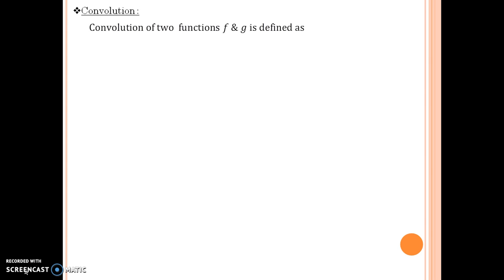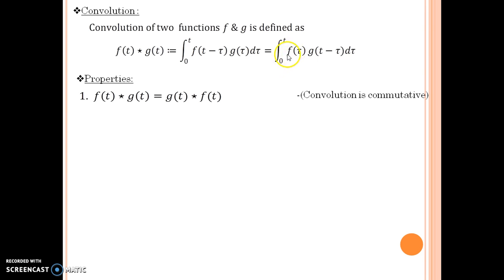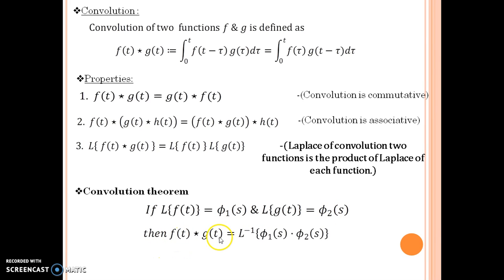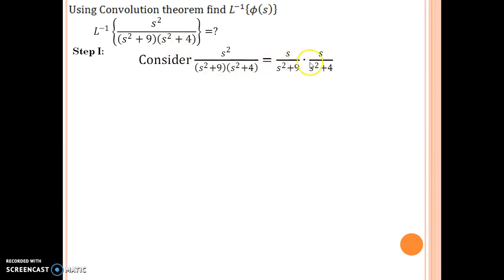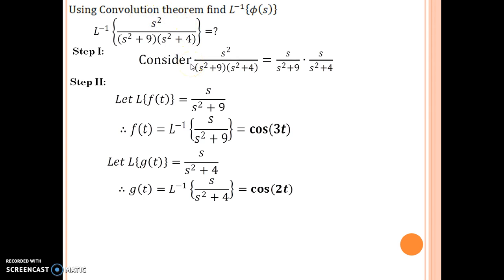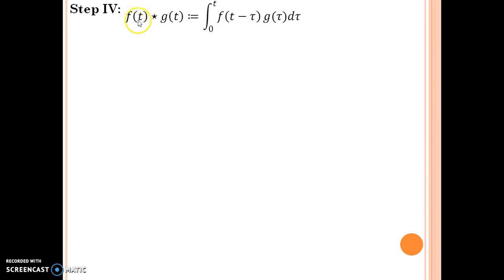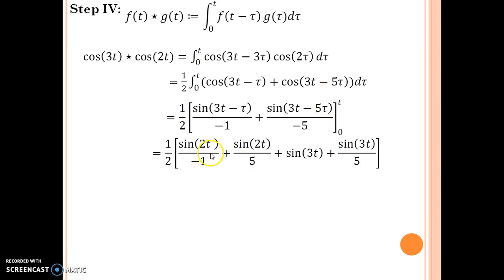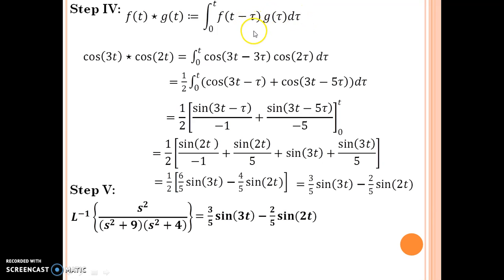Mayur Gohil Laplace transforms Part 13 Convolution & Inverse laplace using Convolution